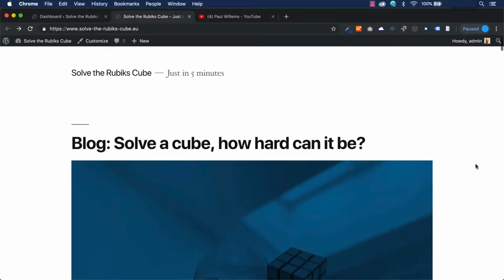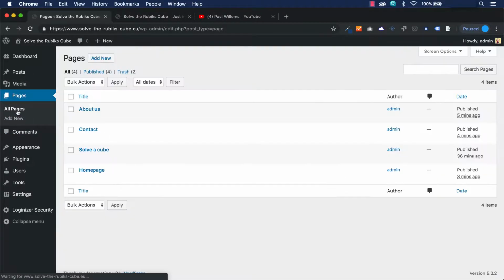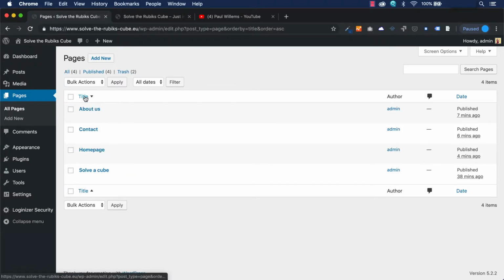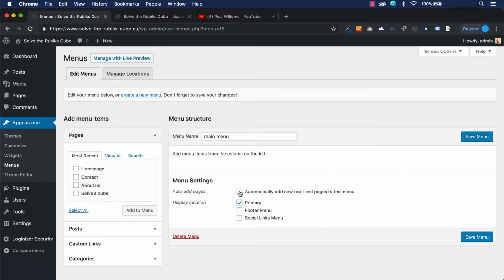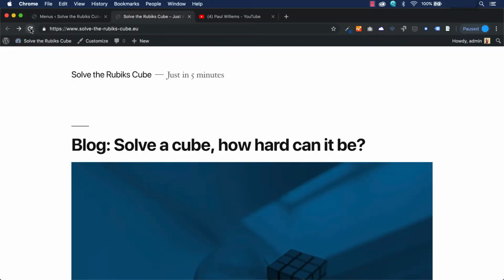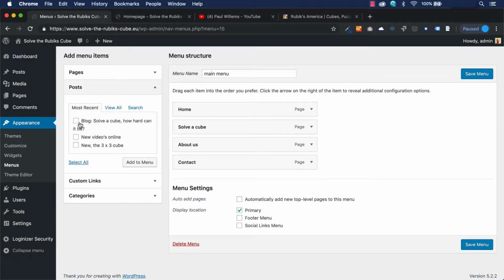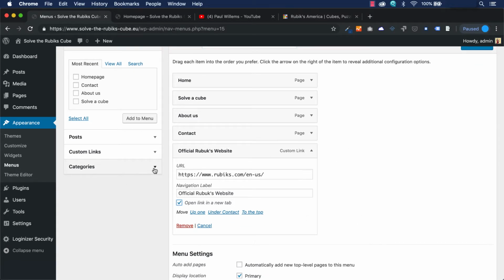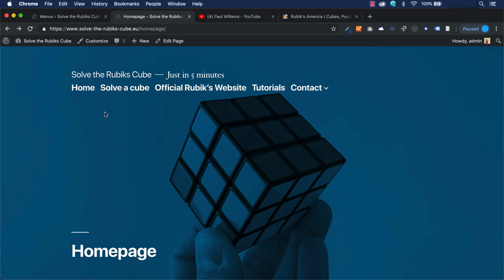Wordpress Part 4: Creating Menus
Now you have pages and posts in your own website. By means of a menu you can link these pages and posts centrally to each other. In a menu you can include pages, messages, external links and categories. By cleverly using the menus, you can make the website clear and easy to navigate for visitors.